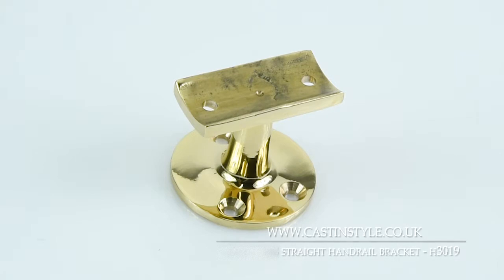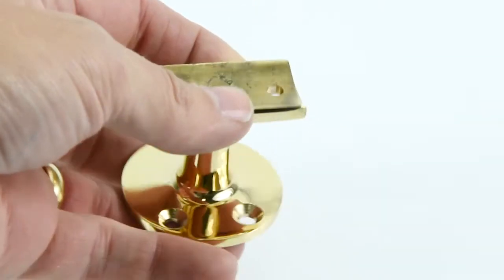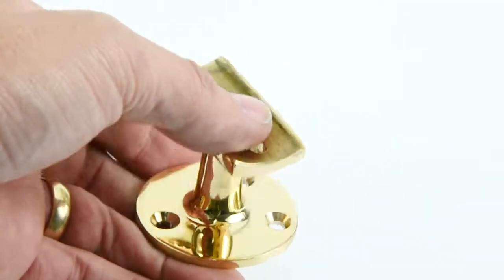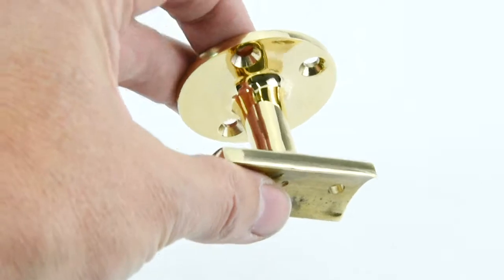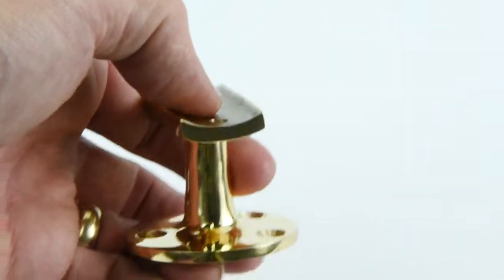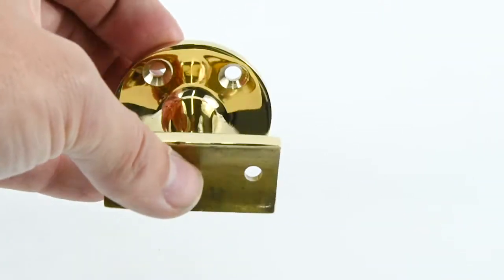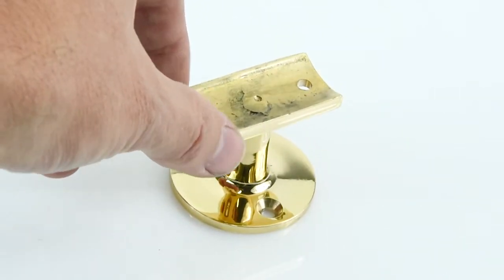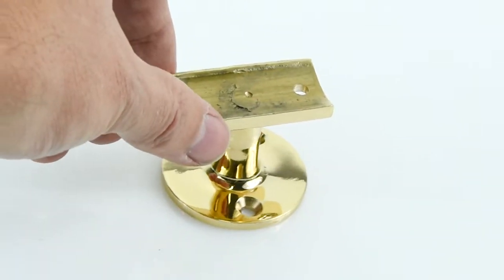Handrail Bracket - Code H3019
This Straight Handrail Bracket is made to the very highest of standards and is available in several finishes. Made in a British foundry that has many years experience in exceptional quality, individual hand made, brass and bronze products.